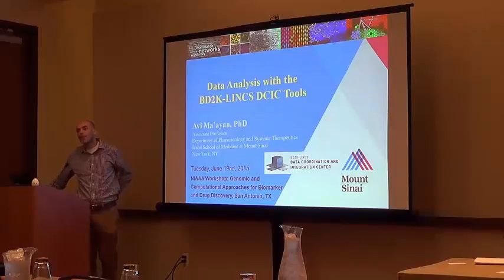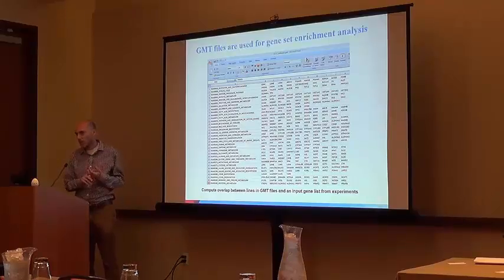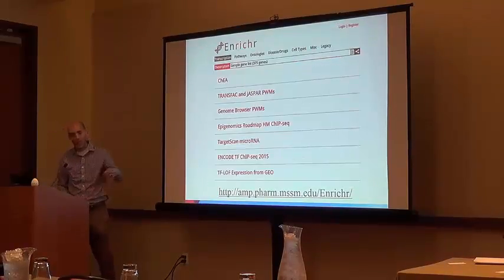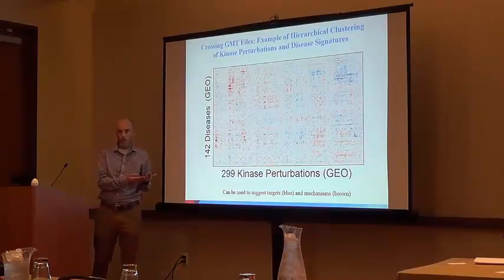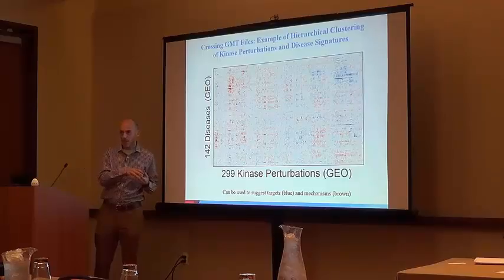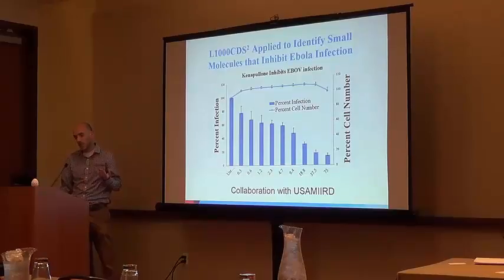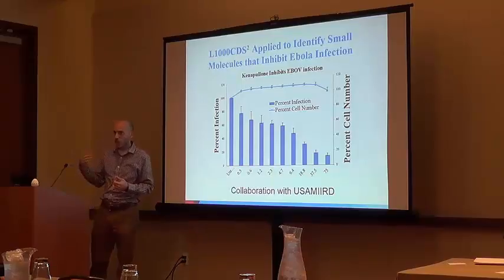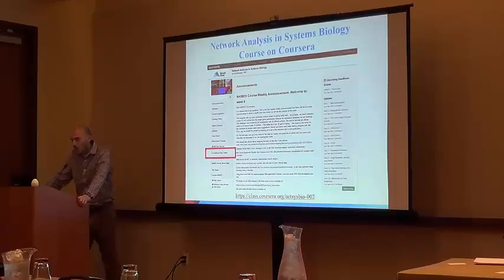Data Analysis with the BD2K-LINCS DCIC Tools - NIAAA workshop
This presentation was part of this workshop:

NIAAA Workshop: Genomic and Computational Approaches for Biomarker and Drug Discovery, San Antonio, TX
Tuesday, June 19nd, 2015